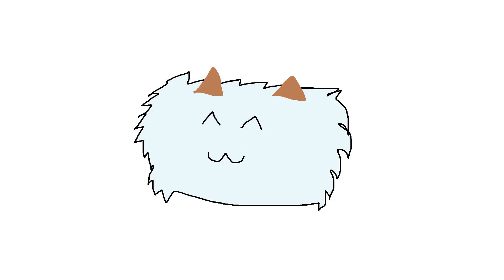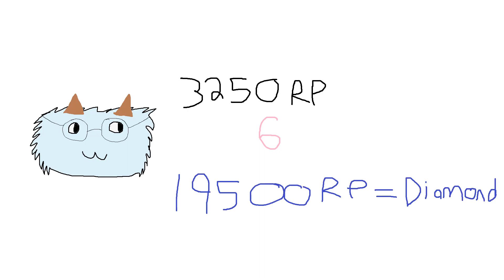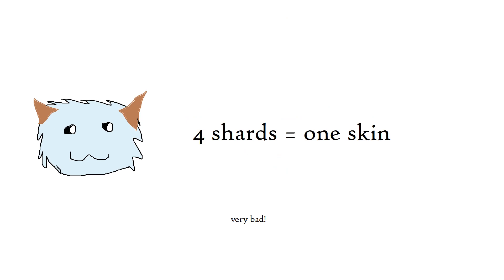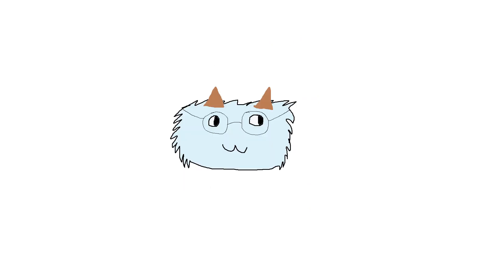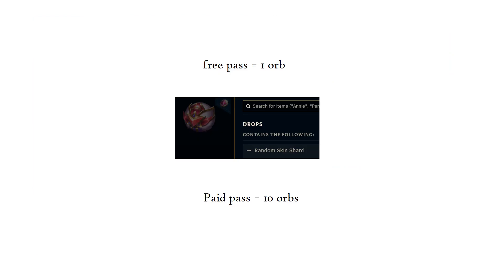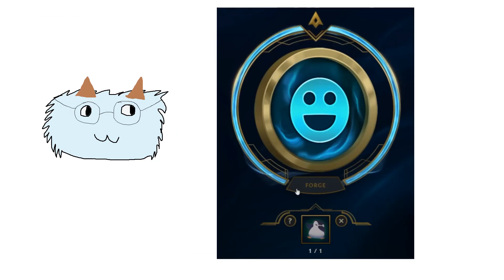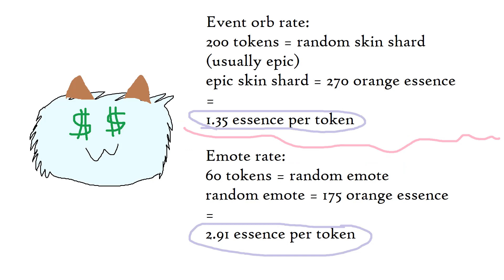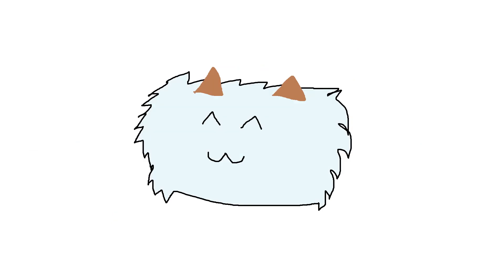The Most Efficient Way to Get Orange Essence (AND CHEAP SKINS!)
Orange essence is stupidly hard to get and not super intuitive, but it's a really useful resource that can get you a lot of skins. Most traditional methods include using event orbs to disenchant skin shards, or using mythic essence. These methods all suck big time.
By using emotes with the event passes, you can get 7000 orange essence from just the one pass.
Compared to disenchanting shards, buying hextech loot, or using mythic essence, emote grinding is much simpler, cheaper, and efficient to get the most orange essence possible.